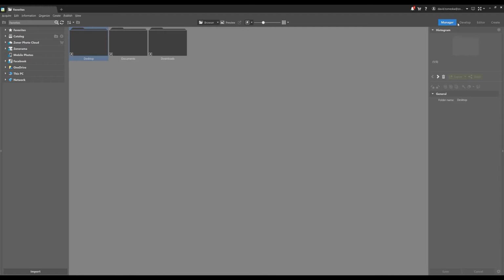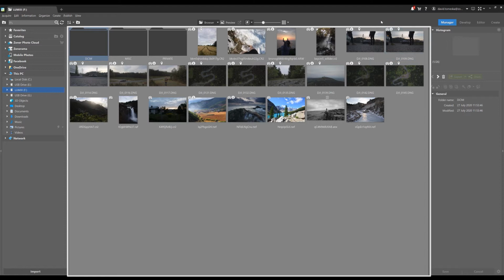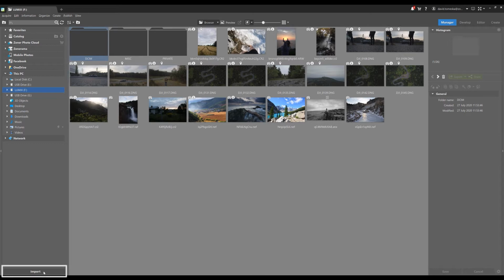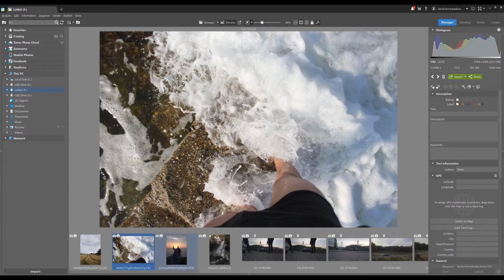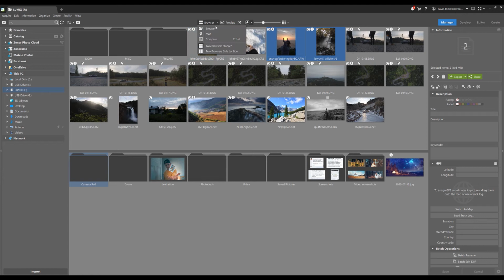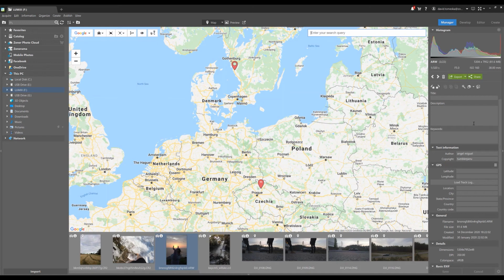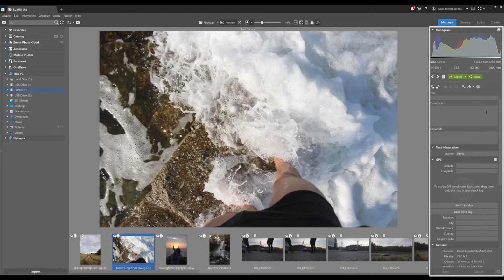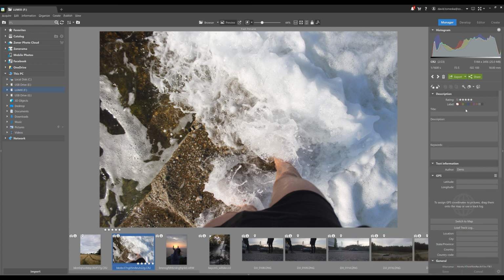Manager Module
We'll be looking at the Manager Module in this video. Here you can view, compare and sort all of your photographs :)